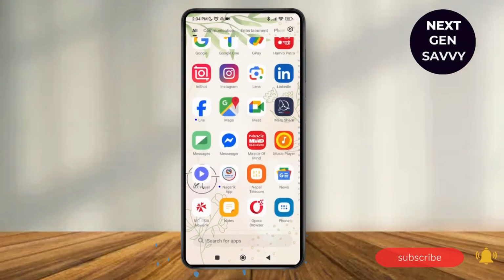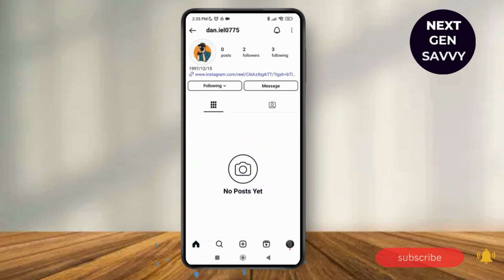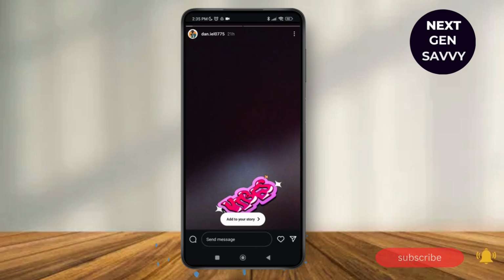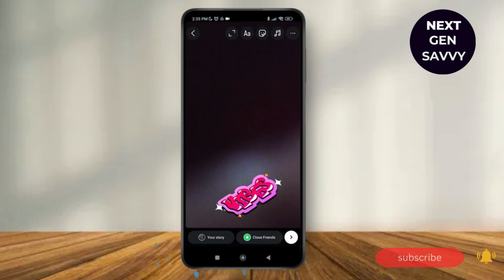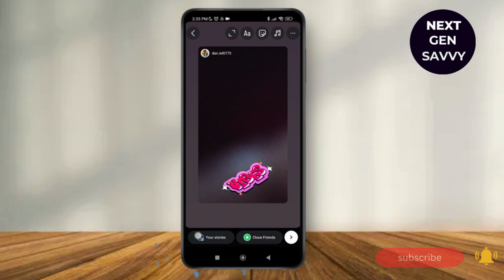How to Repost Someone Else's Story on Instagram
Welcome to our step-by-step guide on "How to Repost Someone Else's Story on Instagram"! If you're looking to share someone else's Instagram Story with your followers, this video will show you exactly how. We'll walk you through the process of reposting Instagram Stories, whether you're using the built-in repost feature or third-party apps. Reposting stories is a great way to share content you love, and this tutorial makes it easy to do so without any hassle.

In this video, you'll learn:

How to repost someone else's Instagram Story
The steps to share a friend's Instagram Story to your feed
How to use Instagram’s repost feature
How to repost an Instagram Story without the original creator’s tag
How to share Instagram Stories to your own Story